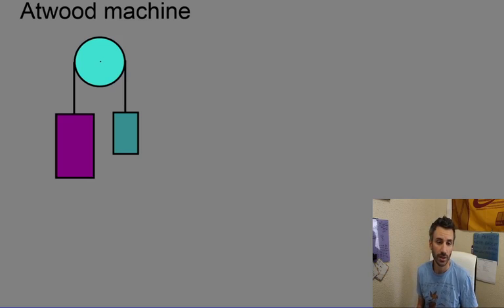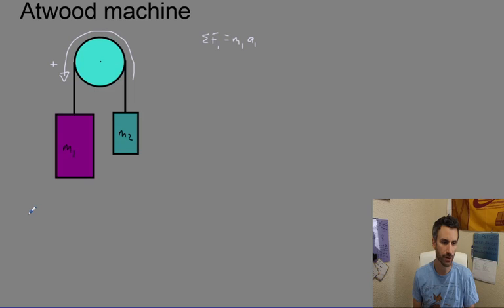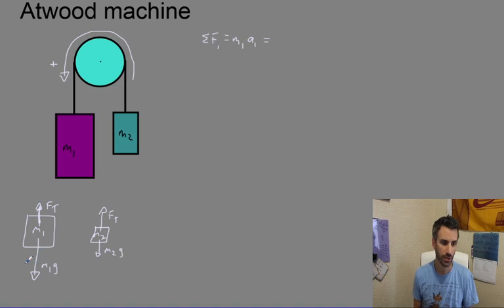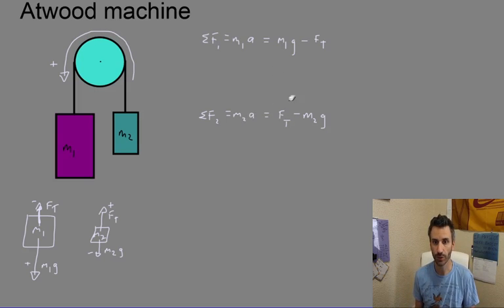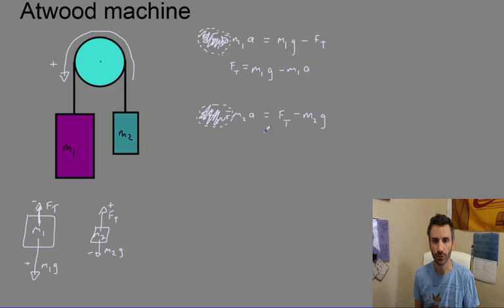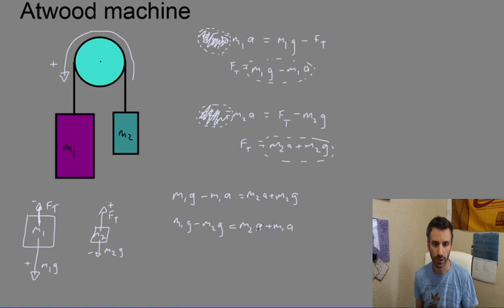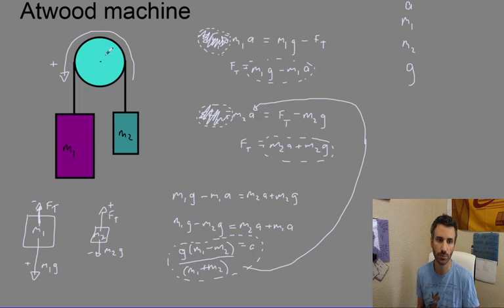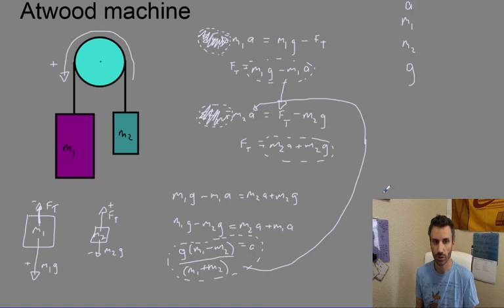Atwood machine final